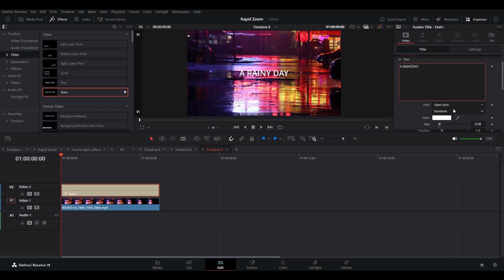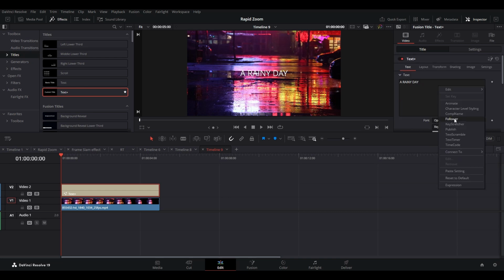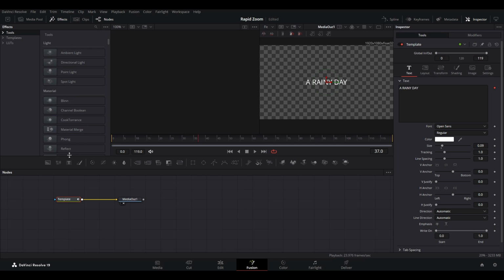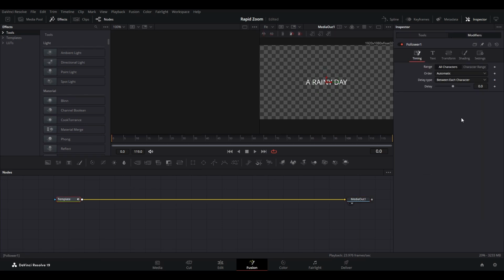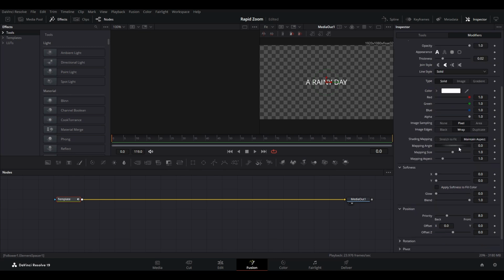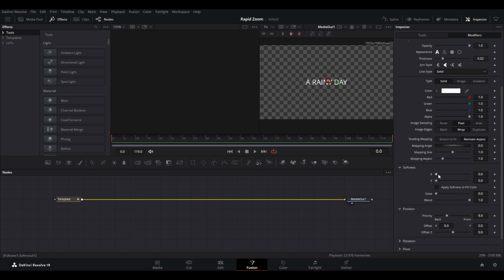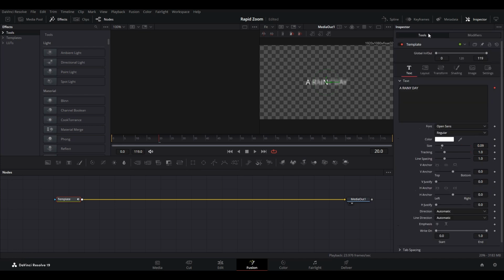How to Create a Cinematic Title in DaVinci Resolve | Step-by-Step Tutorial | Text Animation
This tutorial is perfect for beginners and intermediate users who want to step up their editing game. By the end of this video, you’ll have a polished, professional-looking title that will captivate your audience.

Thankyou,
Ameya.